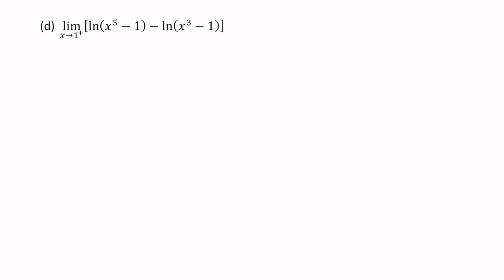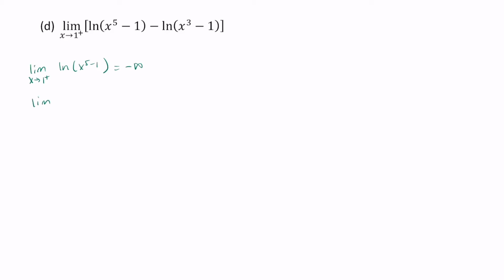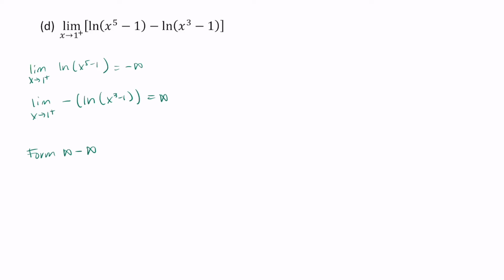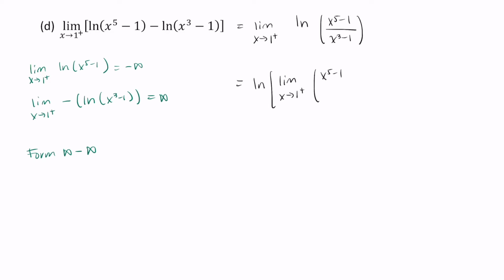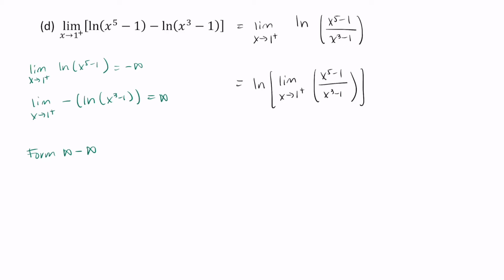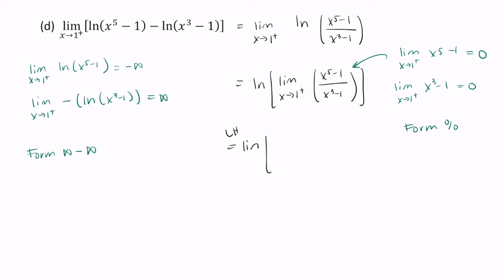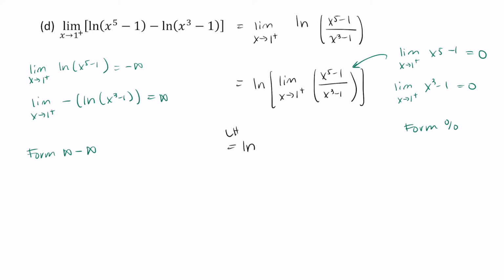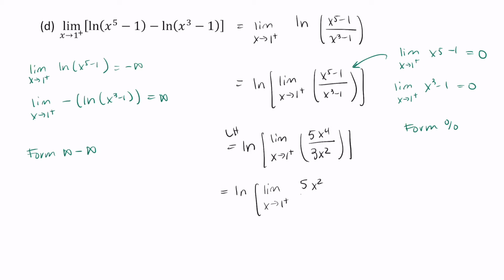Another example using L'Hospital's rule (easy example)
An (easier) example of a limit requiring the use of L'Hospital's rule.